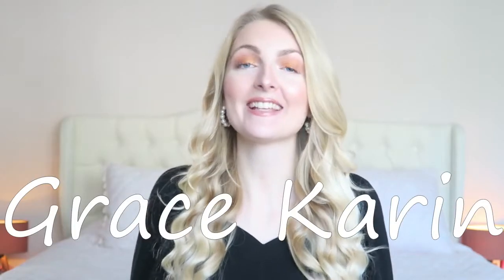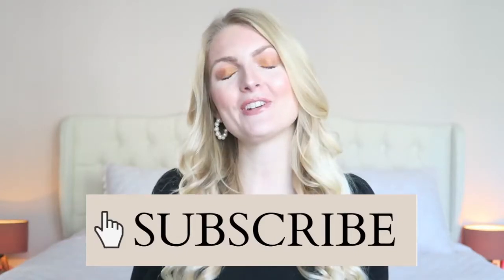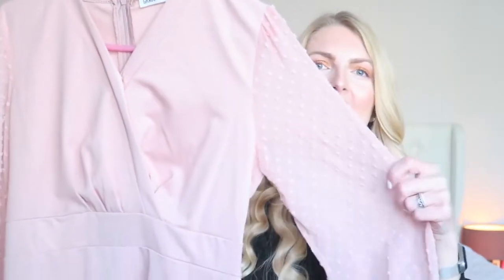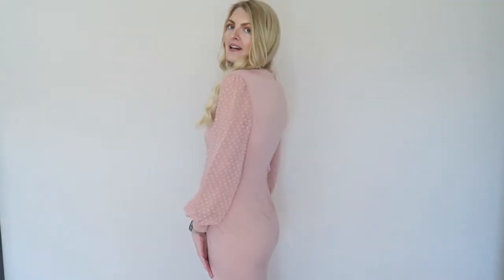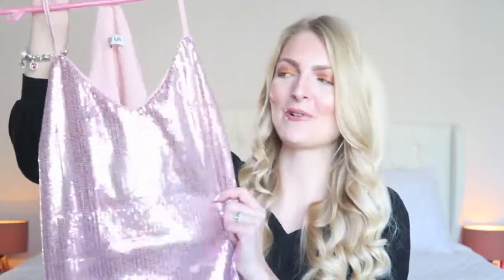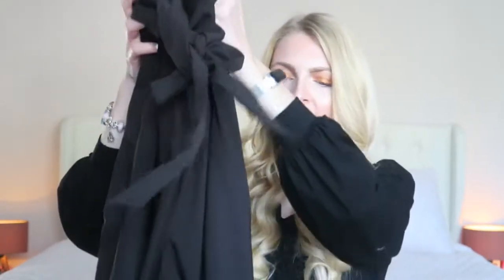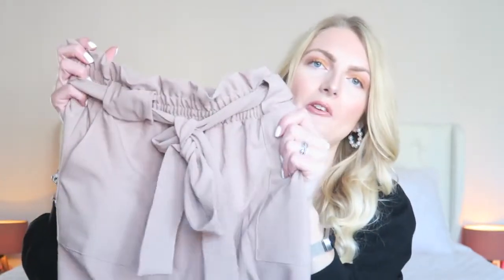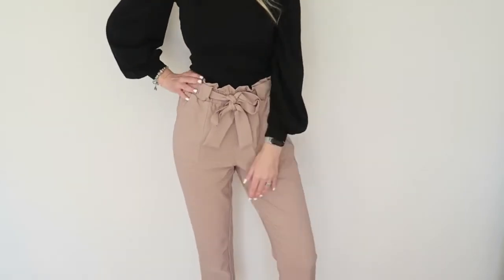AMAZON TRY ON HAUL 2022💕GRACE KARIN | My Pretty Everything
•Black sweetheart neckline blouse
•Pink dress
•Pink sequin top
•Black trousers
•Camel trousers
✨ ABOUT ME
♡ YouTube: My Pretty Everything
HANDBAGCRAVE
Items in this video are gifted